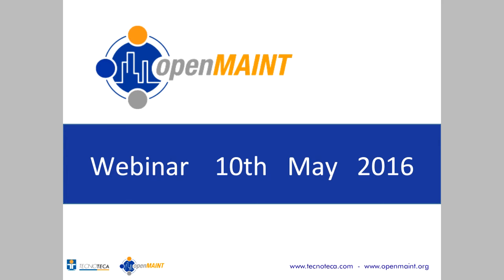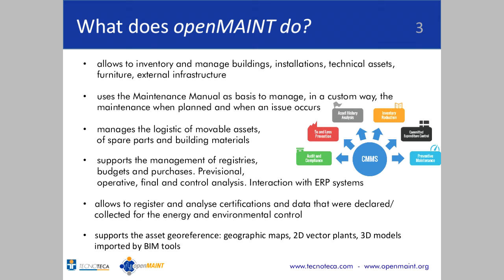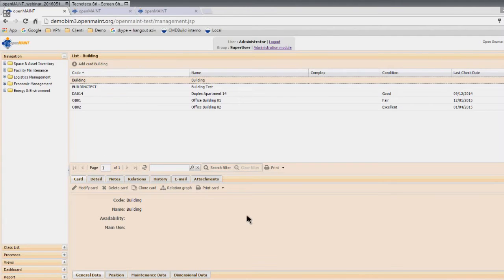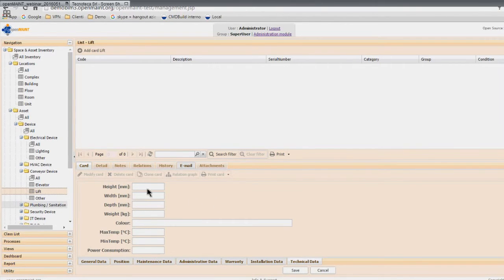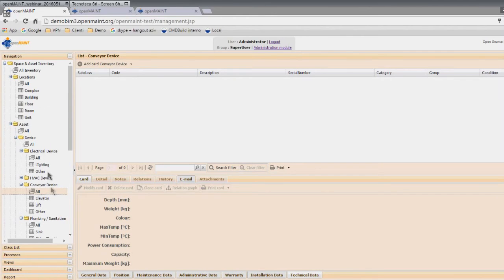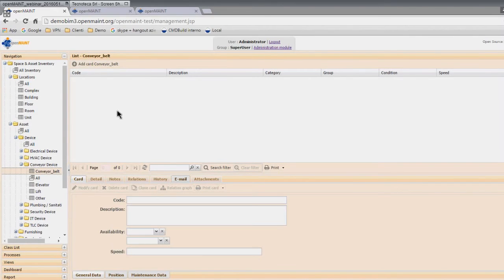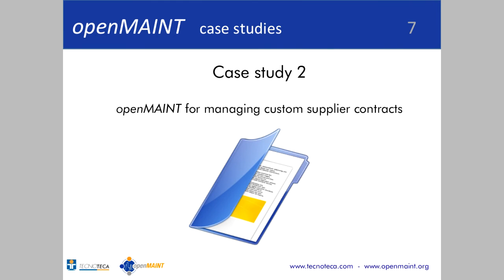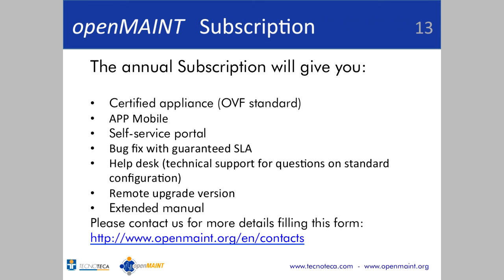openMAINT Webinar: Usage Overview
openMAINT usage overview - Webinar registration: 10th May 2016